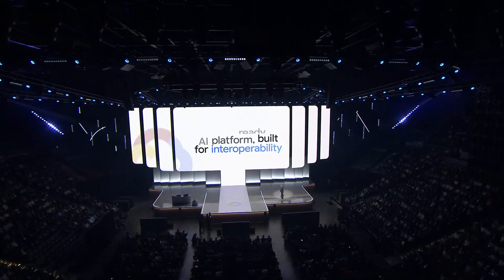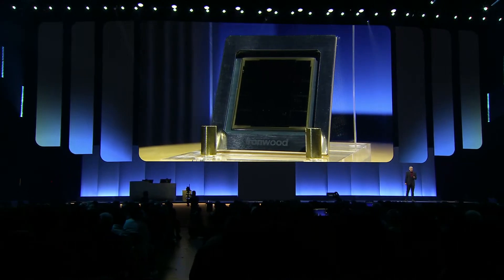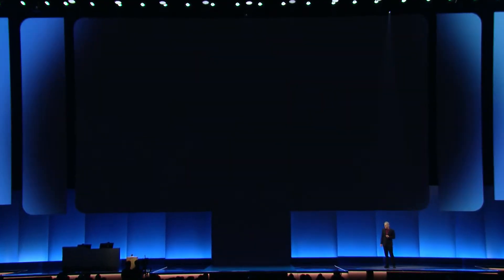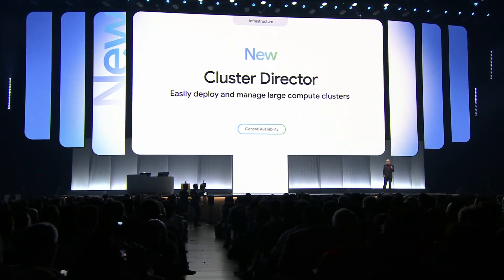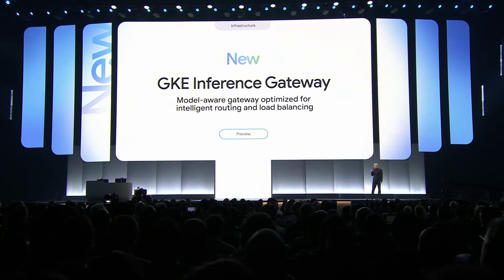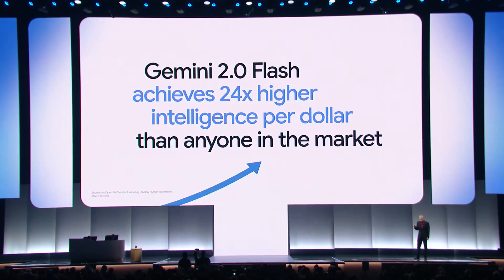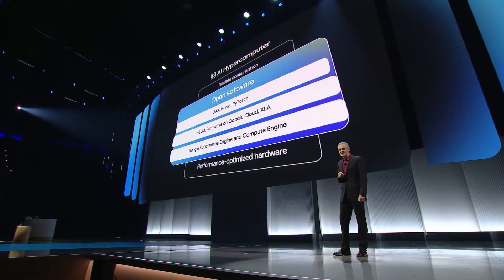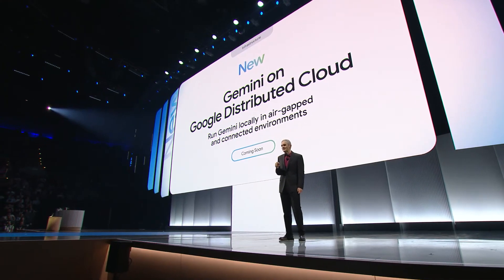Google Cloud Next 2025 Keynote: Cloud AI VP Amin Vahdat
At the Google Cloud Next 2025 conference, Amin Vahdat, Vice President and General Manager of Machine Learning, Systems, and Cloud AI at Google Cloud, delivered a keynote highlighting significant advancements in AI infrastructure and tools.​

Introduction of Ironwood: The 7th-Generation TPU

Vahdat unveiled Ironwood, Google's seventh-generation Tensor Processing Unit (TPU), engineered to meet the demands of generative AI inference. Ironwood offers five times more peak compute capacity and six times the high-bandwidth memory capacity compared to its predecessor, Trillium. This enhancement positions Ironwood as a pivotal component in accelerating AI workloads. ​

Expansion of Generative Media Models in Vertex AI

Emphasizing the evolution of AI tools, Vahdat announced the integration of new generative media models into Vertex AI, including Lyria for music synthesis. This expansion makes Vertex AI the only platform offering generative models across video, image, speech, and music, providing developers with a comprehensive suite for creative AI applications. ​

Enhancements to AI Hypercomputer Infrastructure

Vahdat detailed updates to Google's AI Hypercomputer, which combines TPUs, GPUs, and CPUs with high-performance storage and networking. These enhancements aim to support the most demanding AI workloads, offering scalable and efficient infrastructure for enterprises. ​

Introduction of Cloud Wide Area Network (Cloud WAN)

Highlighting advancements in networking, Vahdat introduced Cloud WAN, designed to provide organizations with Google's high-speed, low-latency network. This service enables businesses to connect their global operations securely and efficiently, leveraging the same infrastructure that powers Google's services. ​

Commitment to AI Accessibility and Security

Vahdat underscored Google's dedication to making AI accessible and secure for all users. He introduced Google Unified Security, an AI-powered platform that consolidates threat intelligence, security operations, and cloud security, aiming to provide comprehensive protection for enterprises. ​

In summary, Amin Vahdat's keynote at Google Cloud Next 2025 showcased Google's ongoing efforts to advance AI infrastructure and tools, emphasizing performance, accessibility, and security to empower developers and enterprises in the AI era.